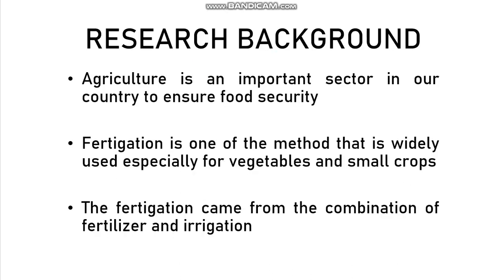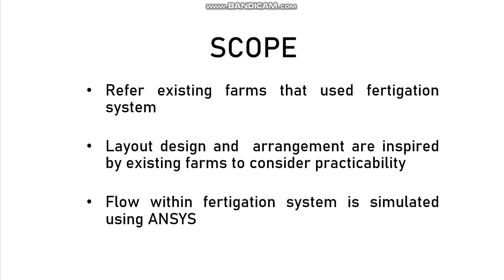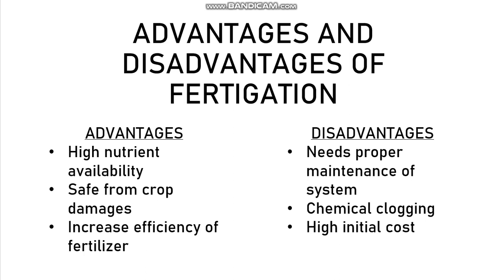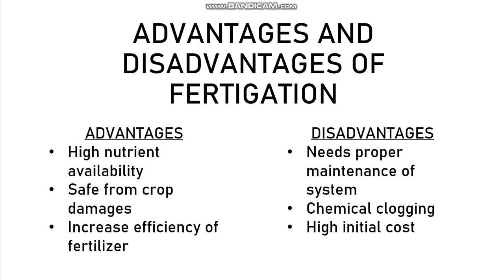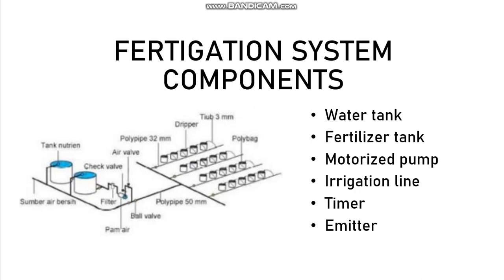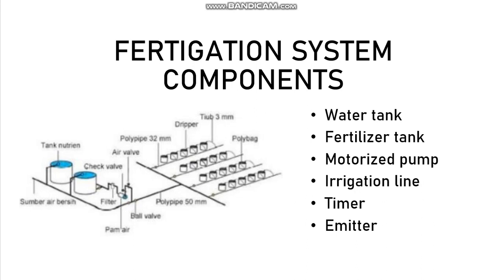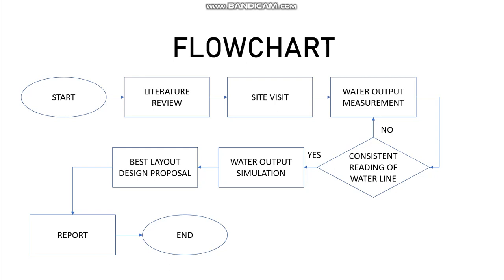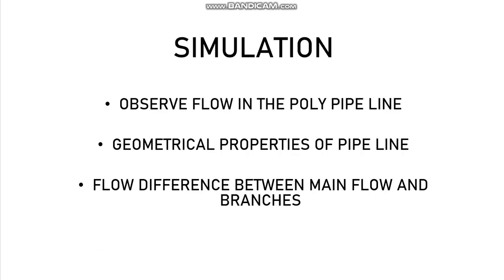PSM 1 PRESENTATION FERTIGATION SYSTEM DESIGN IN CHILLI FARM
PRESENTER - AHMAD SHAFIQ HAIKAL BIN ABBILAH (B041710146)